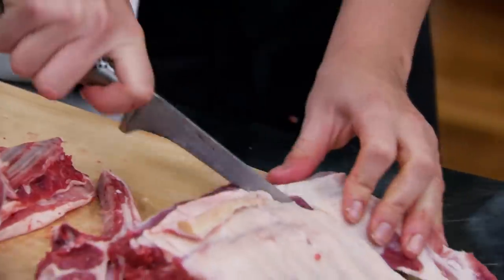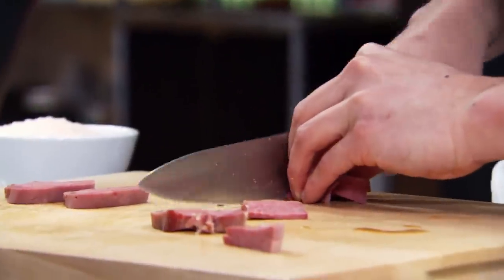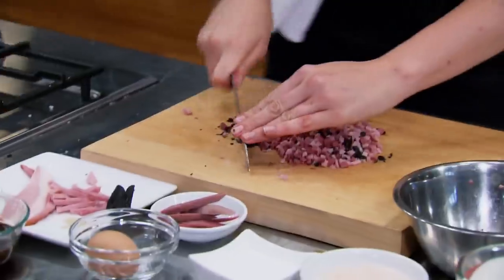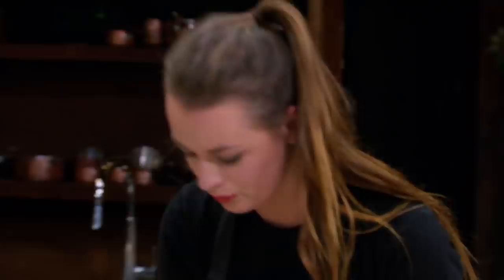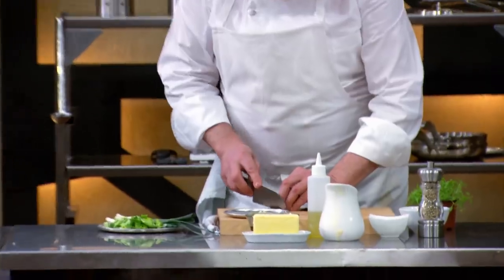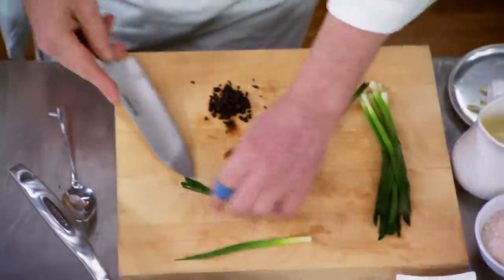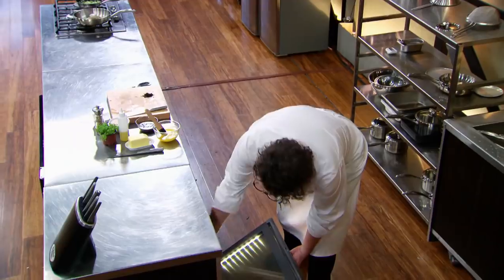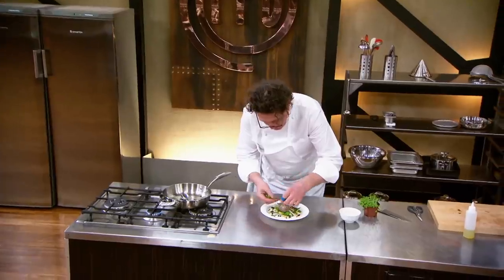How to Cook with Marco Pierre White! | MasterChef Australia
Billie, Matthew and Reynold are given the task of keeping up Marco Pierre White's double lamb chop dish with instructions from Chef Marco at the same time!

Welcome to the official MasterChef Australia YouTube channel! 🇦🇺

MasterChef Australia is a cooking competition that takes talented home cooks through a series of culinary challenges, mystery boxes and invention tests!

The chosen contestants pitch their skills against the world's greatest chefs and create 5 stars dishes under incredible pressures.

However, in the end, only one home cook will become Australia's next MasterChef 👨‍🍳👩‍🍳